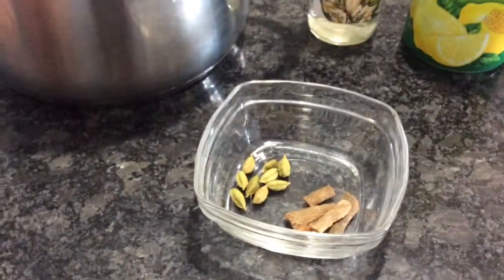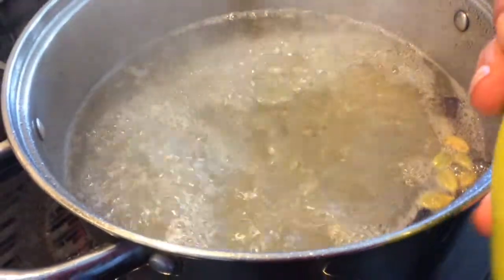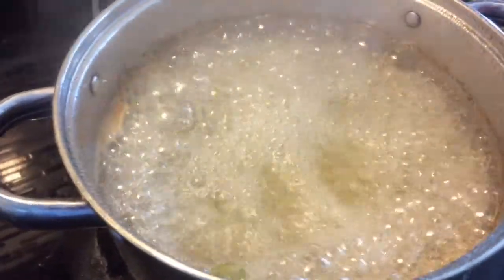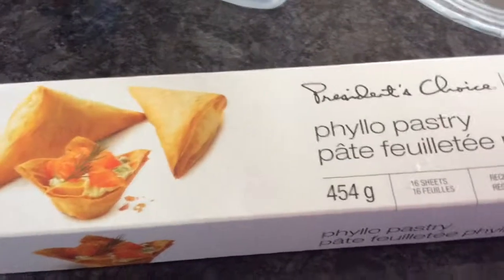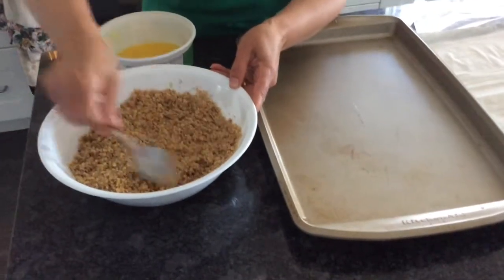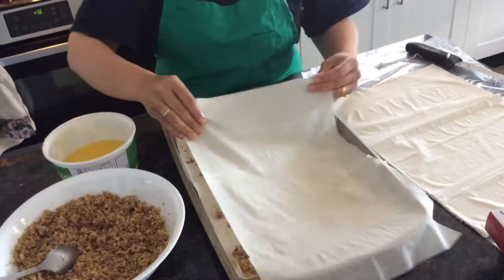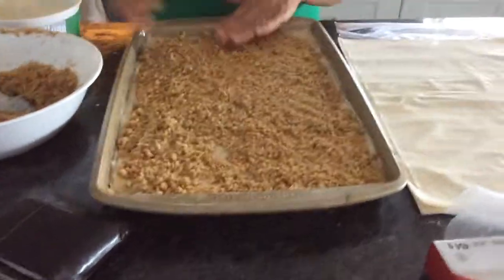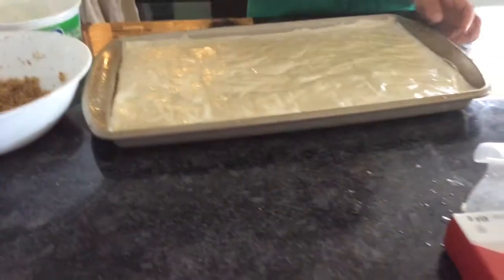Easy and The Best Homemade Walnuts Baklava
Delicious homemade and tasty baklava